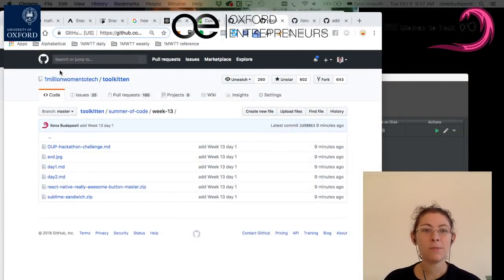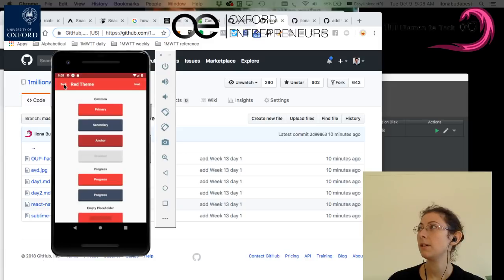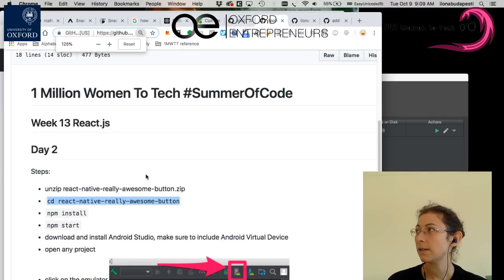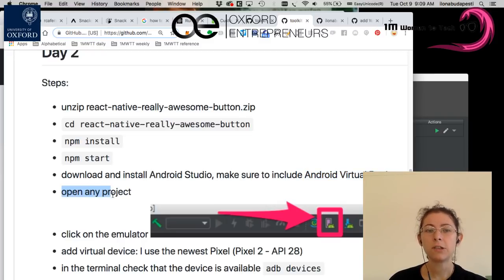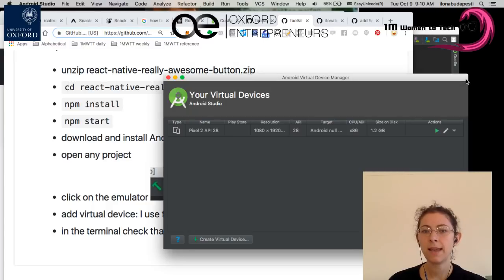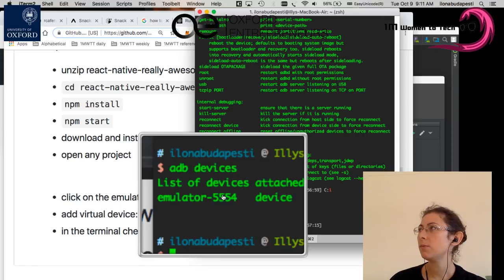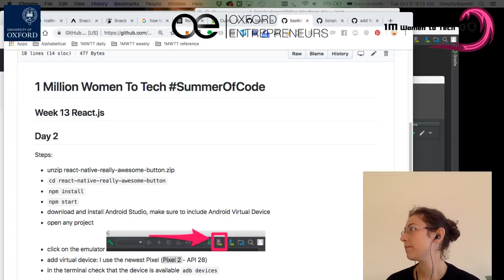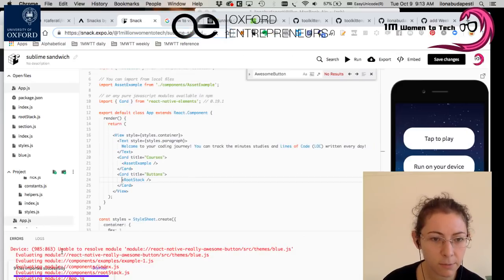SummerOfCode Week 13 - React.JS - Day 2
or get all the DIY + Support + Certificate and help other women